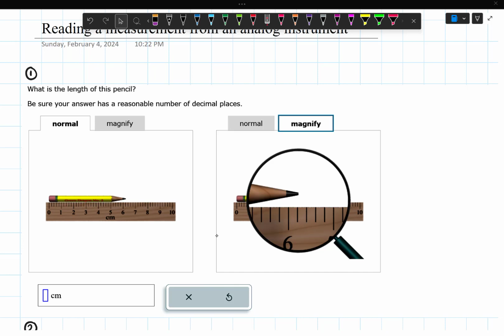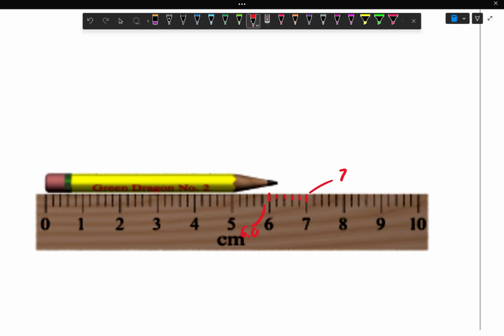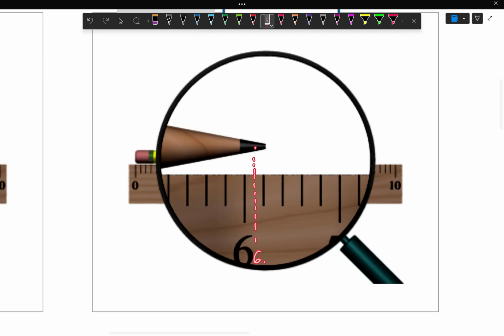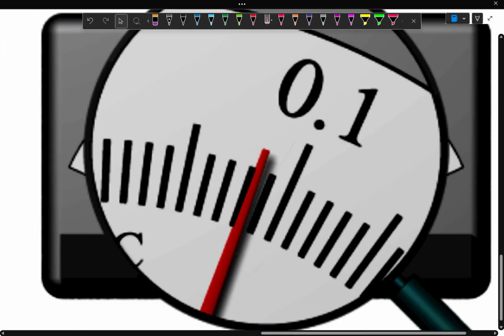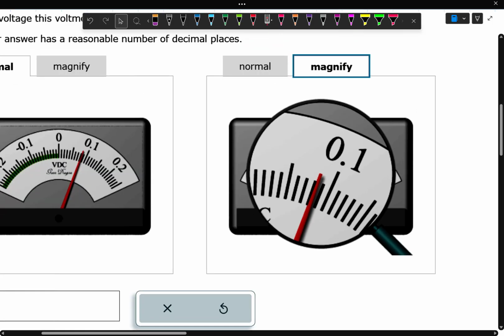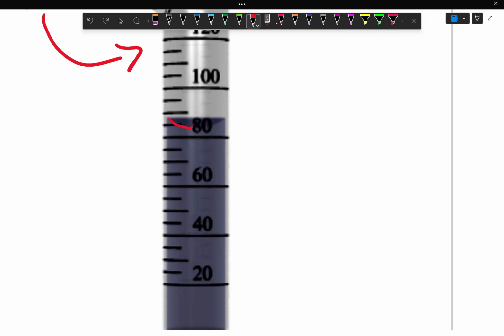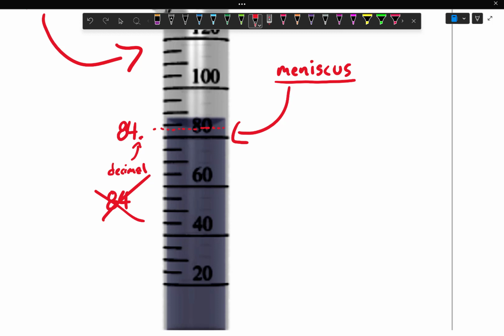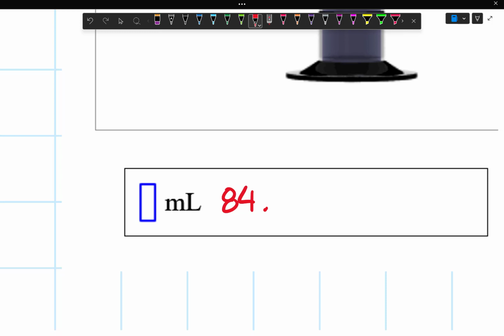ALEKS - Reading a Measure from an Analog Instrument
Here's a video of me saying "uhh" too much! :)